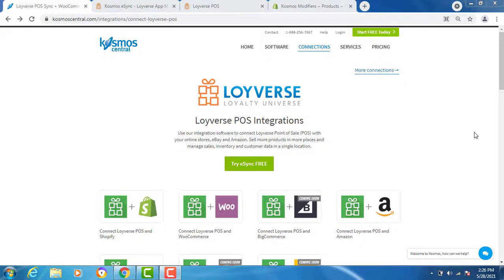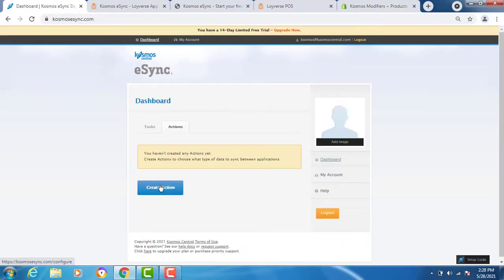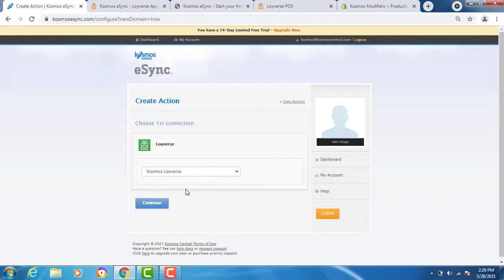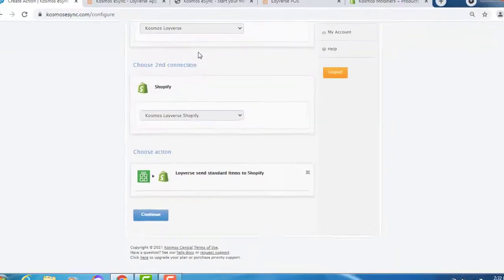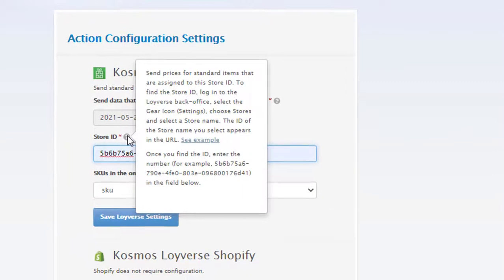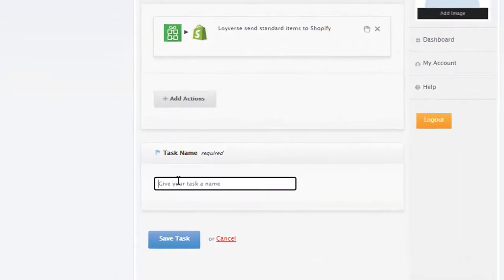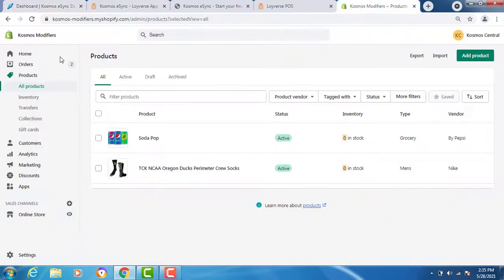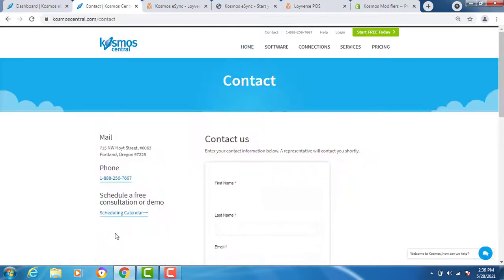Loyverse and Shopify Connection to Sync inventory and orders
Connect your Loyverse POS to Shopify using Kosmos eSync minutes.  Sync orders from Shopify to Loyverse and inventory from Loyverse to Shopiy keeping all of your inventory accurate in one place.